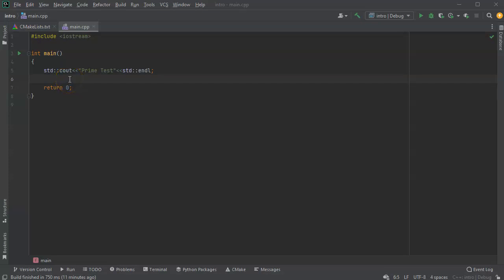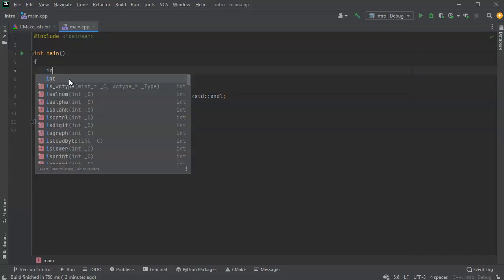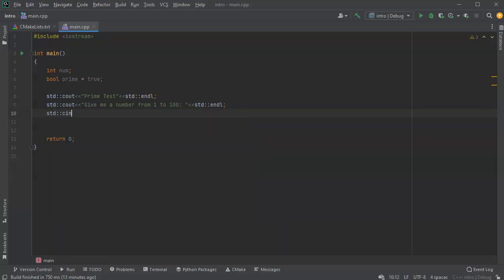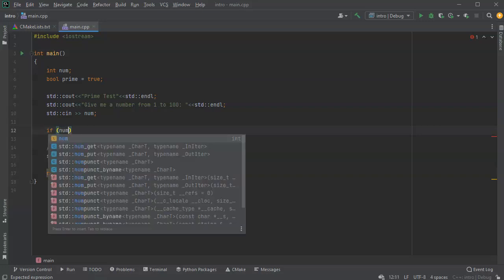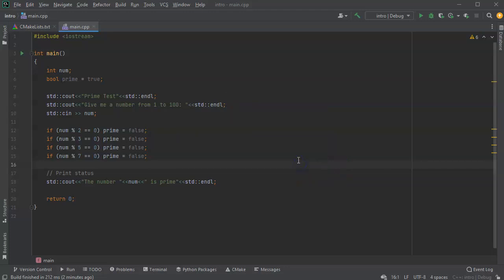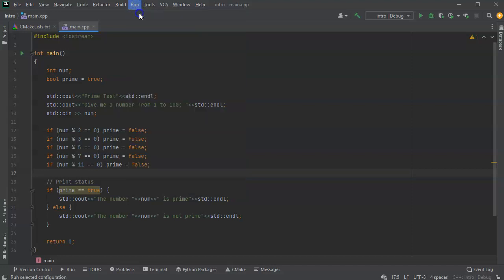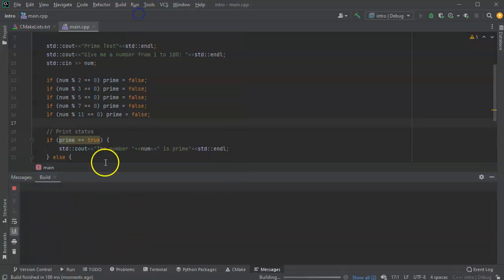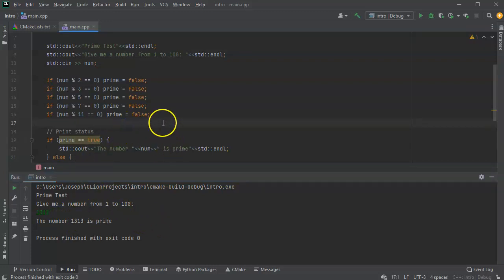If-Else Statements in C++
Shows how to use if and else statements in C++.  Uses if and else statements to demonstrate how to check to see if a number is a prime between 1 and 100 without using any loops.